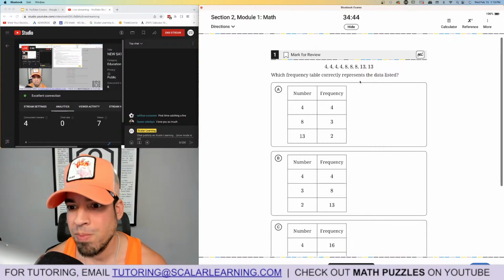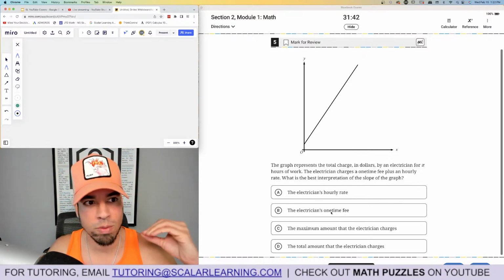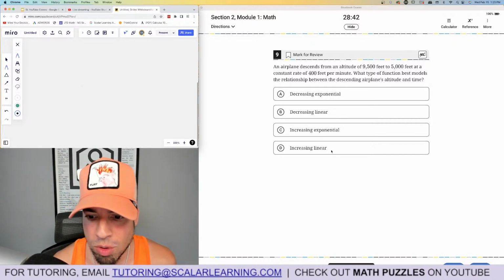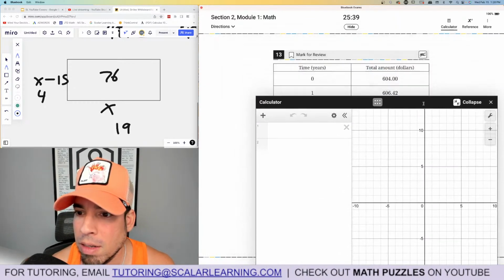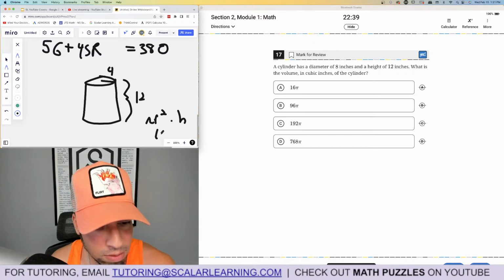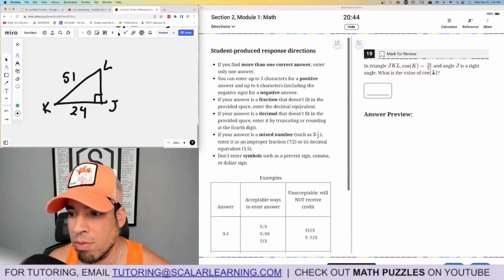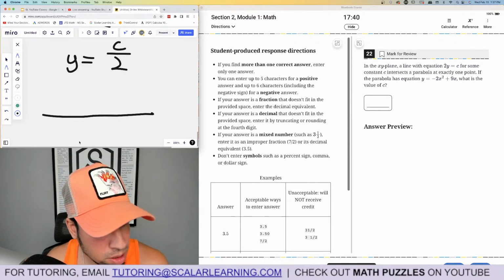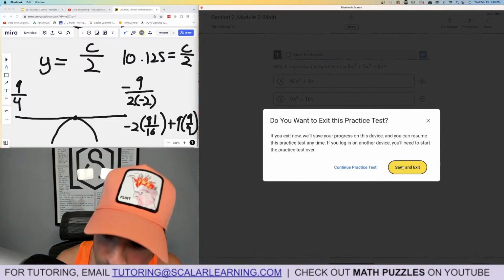NEW SAT Math: DIGITAL SAT - Practice Test 1! Module 1 via APP in REAL TIME!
The time is near... the College Board is about to transition to the NEW Digital SAT for international students. They have even released 4 official practice tests. Join Huzefa as he completes Practice Test 1, Module 1in real time (for the first time) within the College Board APP to get a solid overview of the NEW SAT math sections.